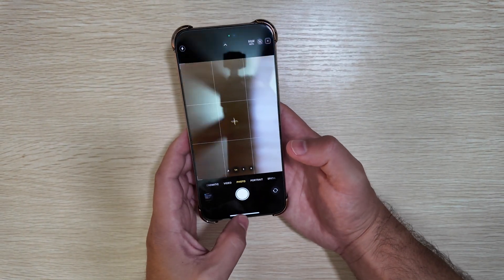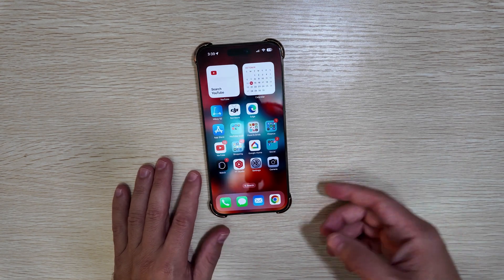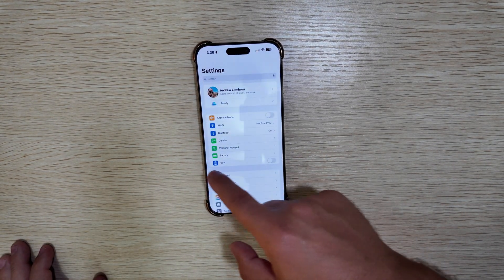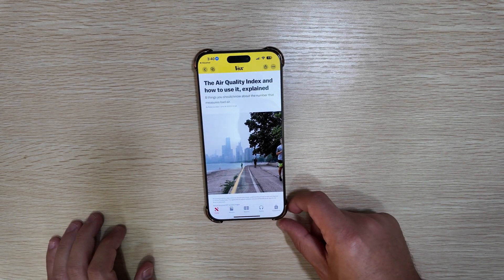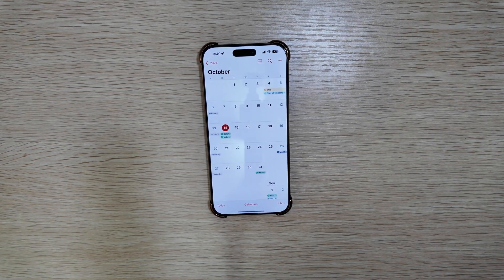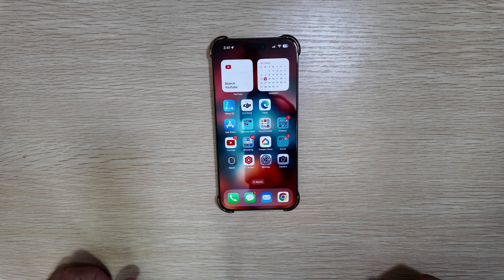iOS 18.1 Beta 7- RC Is Next!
We might have just received the final beta for iOS 18.1 and its coming in with only under the hood improvements with not much UI related else.

65W UGreen Bonus not in video